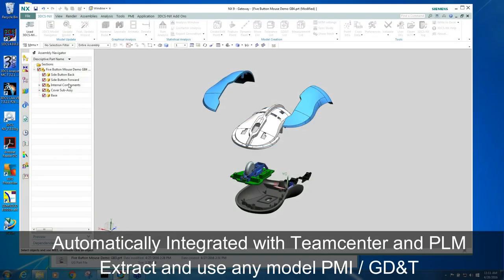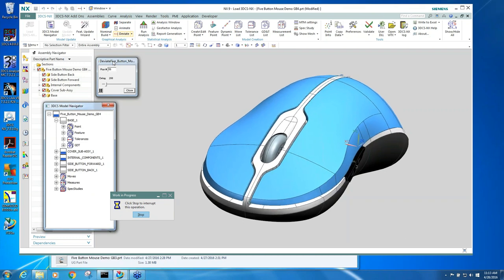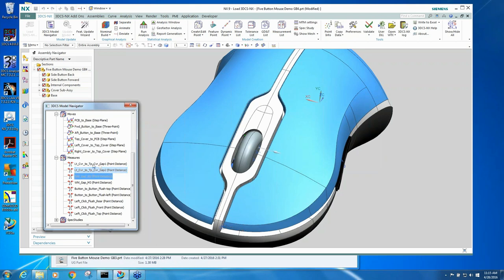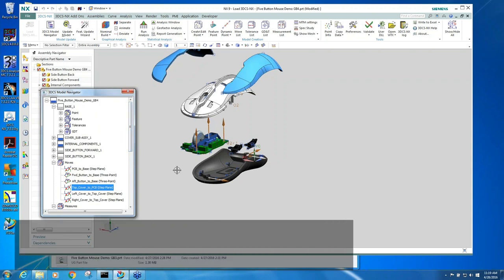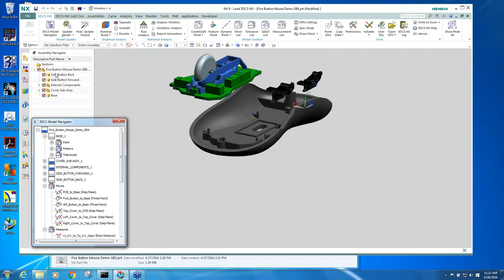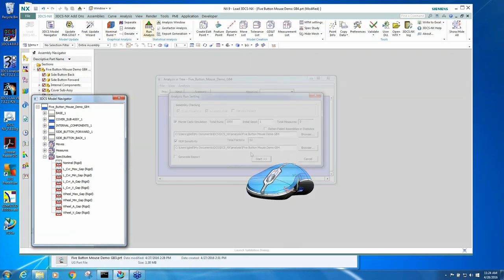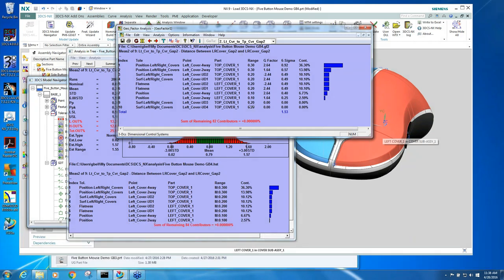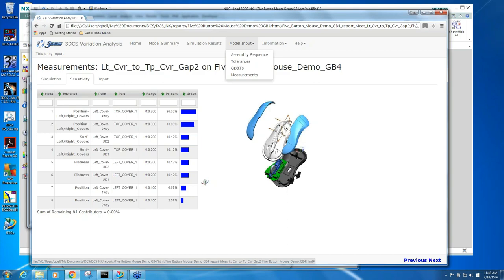3DCS for NX Overview - Fully Integrated Tolerance Analysis Software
3DCS for NX gives outputs based on part and process variation. These can be input in a variety of ways, from CAD-based PMI to selecting from an applicable feature or point-based options in 3DCS. The final results are shown as statistical (Monte Carlo) and mathematics (GeoFactor) based outputs with toggle-able metrics like Cpk, Ppk, ranges, percent out of specification and a variety more.

What helps 3DCS for NX stand out is its connection to Siemen's Teamcenter PLM system. Not only is 3DCS for NX integrated into NX CAD, but it, in turn, is integrated with Teamcenter. The 3DCS analysis data is stored in the NX CAD model, meaning that any place the model is stored or managed takes the 3DCS data along with it. This makes it easy to store your model and 3DCS data in Teamcenter, handling both version control and data security.

--- Pull in Embedded GD&T (PMI)

--- Find the Source of Variation and Improve Through Iteration

--- Validate GD&T and Assembly Operations

--- Fully Integrated with Teamcenter and PLM systems